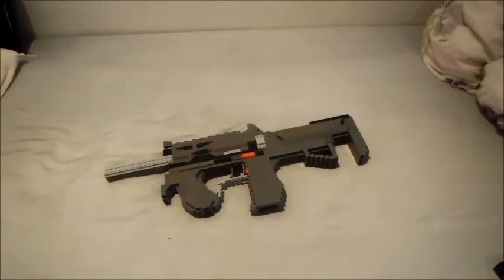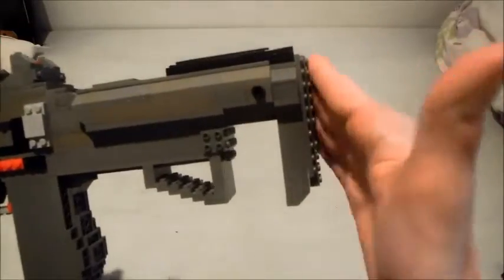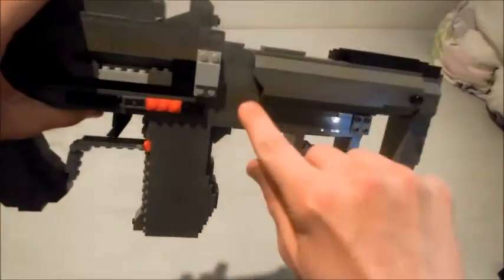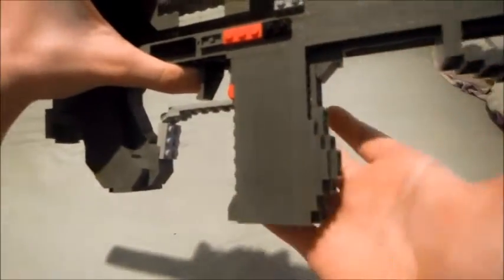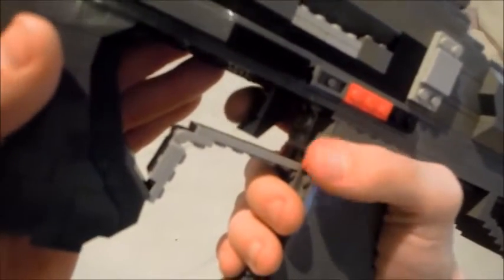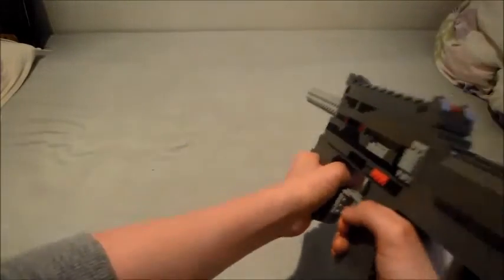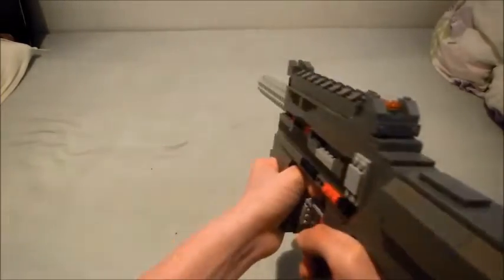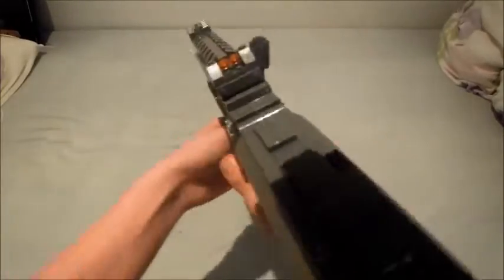Call of Duty: Black Ops 3 | LEGO Pharo Auto-Burst SMG | Jim's Lego Guns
Hey Guys! Today I have a new gun! Some of my guns might take a while to build, so watch my older videos or the ones below meanwhile! Hope you enjoyed!

Check out the guys that make everything possible!
3xtr3m3GunZ, Gun Smith Creations, Natedogg5413, Nick Brick ,Bwawker and many more!